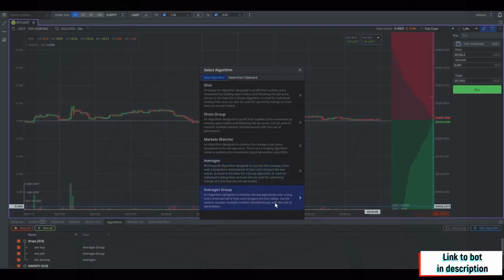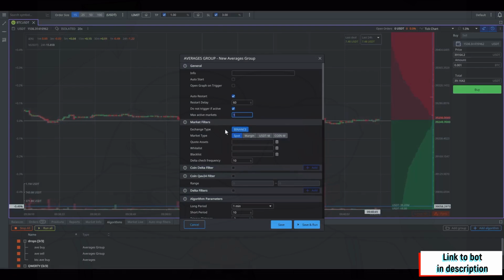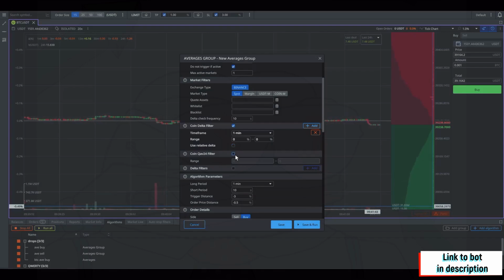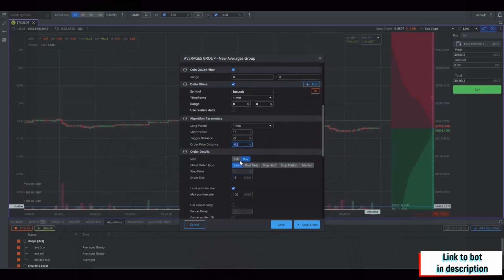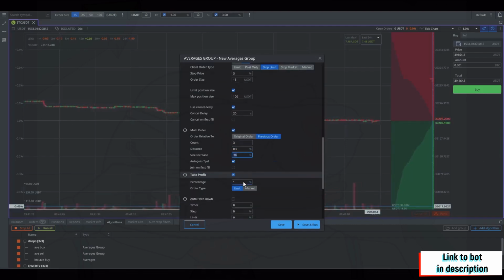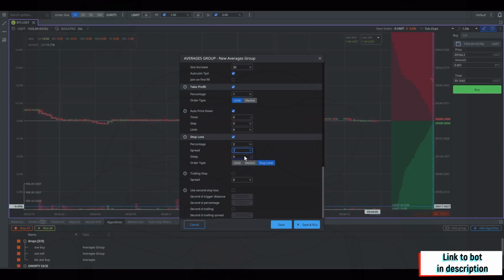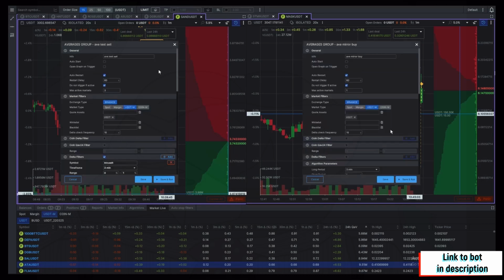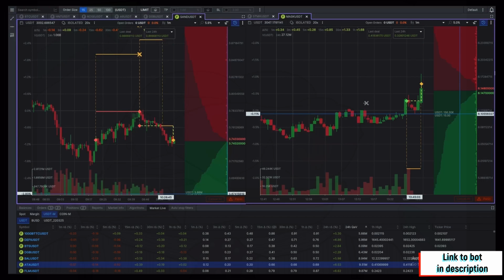Crypto Trading Bot | Maximum Profit / Minimum Risk | +$209.000 Per YEAR | Binance Bot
This bot trades for you 24 hours a day, all you need to do is choose a strategy and a trading pair with a token that has positive growth.

*_Setup_*
▬ *unzip all files from the archive into a separate folder*
▬ run *exe*
▬ Attention, if you get an error, update Microsoft Visual Studio, python. Or try disabling Windows Defender

*from August 2024 to January 2025 I earned $209,000 with this bot with a starting deposit of $800. I did not withdraw money from the account and did not deposit additional funds, this is the result of simply choosing interesting cryptocurrency pairs that show big X's*

We’ve built the Ultimate Cryptocurrency trading Tool for You.
Advanced trading bot and cryptotrading terminal supports all exchanges with the ability to establish keys (ApiKey-SecretKey)

Privacy first ▶ The software runs on your own computer and collects no data about your usage. For security purposes, the API secrets used to connect to exchanges are only saved on your own machine.
Assist manual trading ▶ Bot trading plays nice with manual trading on the same exchange account. Want to manually add to a position BOT opened? No problem! Check out different ways to use BOT.
Innovative strategies ▶ Choose from 20+ preset trading strategies with tested default settings. Using over 150 different parameters, you can customize every strategy to your trading style.
Confirming indicators ▶ Use industry standard indicators to restrict trades to very specific market conditions. Choose between ADX, RSI, Stochastic, StochRSI, MFI, EMA, EMAspread & more!
Visual targets ▶ Using the TradingView charting library the targets of a trading strategy are clearly visualized. This way you can easily tune your strategy without even leaving the chart.
Bot development ▶ We listen to your wishes and add new features to our bot every week, the project does not stand still

binance trading bot. bittrex trading bot. bitmex trading bot. kucoin trading bot. okex trading bot. kraken trading bot. coinbase trading bot. blockchain trading bot. yobit trading bot. poloniex trading  bot. bitpanda trading bot. binance bot. bittrex bot. bitmex bot. kucoin bot. kraken bot. okex bot. yobit bot. okcoin bot. derbit bot. coinbase bot. blockchain bot. coinbase bot. poloniex bot. binance trading bot download. bittrex trading bot download. kraken trading bot download. kucoin trading bot download. okcoin trading bot download. okex trading bot download. poloniex trading bot download. bybit trading bot download. yobit trading bot download. coinbase trading bot download. bitmex trading bot download. bitfinex trading bot download. bitfinex bot. bitfinex trading bot. gunbot. crypto.  bot free. bittrex bot download. mining software. trading software. crypto trading software. huobi trading bot. hitbtc trading bot. huobi bot. hitbtc bot. pancakeswap. pancakeswap trading bot. pancake swap trading bot. pancakeswap bot. uniswap trading bot. uniswap bot. uniswap automatic trading.